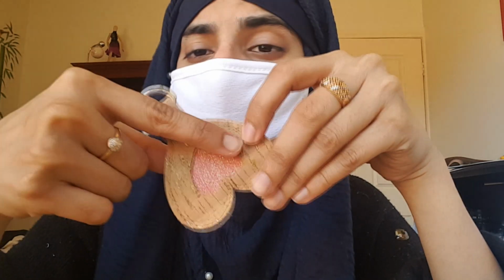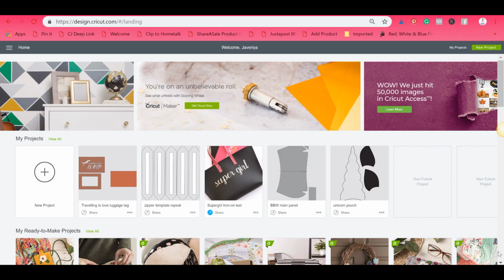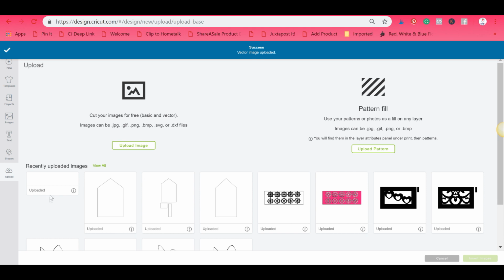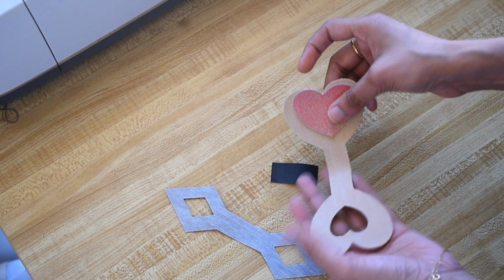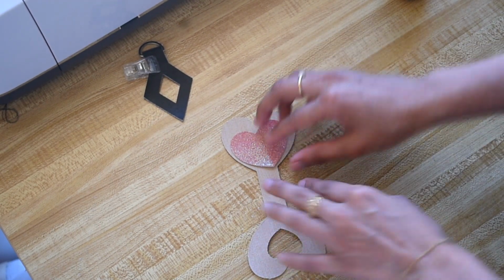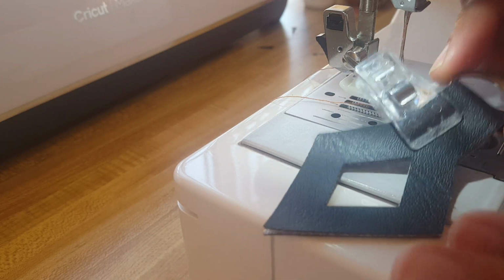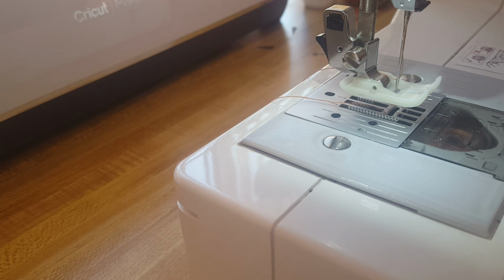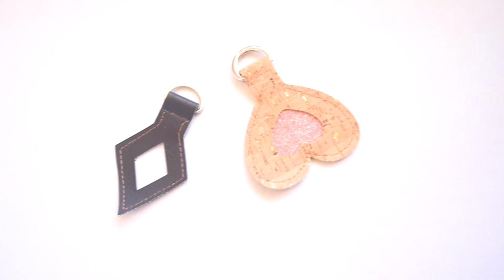DIY Leather Key Fob Tutorial Beginner Gift to Sew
Learn to sew a DIY leather key fob to give as a gift to anyone in the family.

🦄🦄SUPPLIES NEEDED🦄🦄

The SVG file/PDF pattern for the overlay that can be downloaded for FREE by signing up for the VIP list
Non-stick Foot - (only if you're sewing with faux leather)
3/4" D-ring
Sewing supplies
Sewing machine

Sew Some Stuff is a participant in the Amazon Services LLC Associates Program, an affiliate advertising program designed to provide a means for sites to earn advertising fees by advertising and linking to Amazon.com.

diy leather key fob | leather keychain template | leather key fob template | diy leather keychain | leather keychain patterns | easy gifts to sew